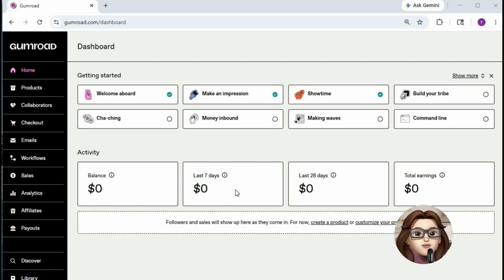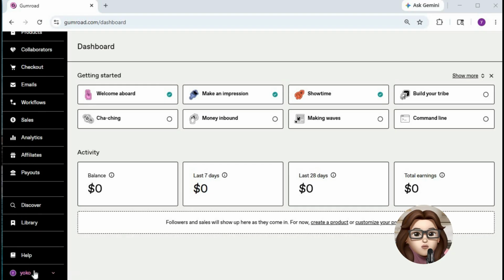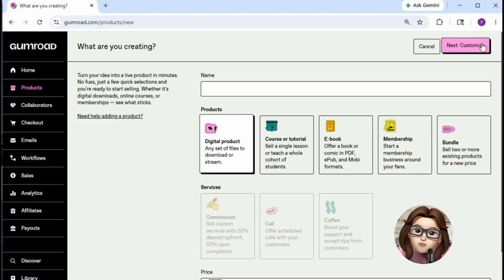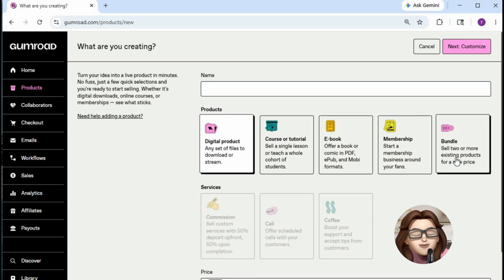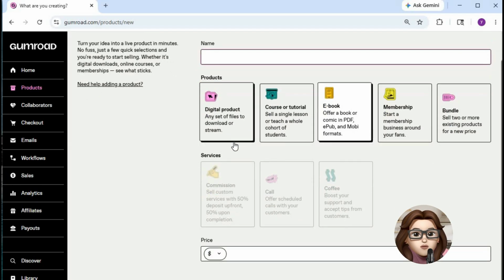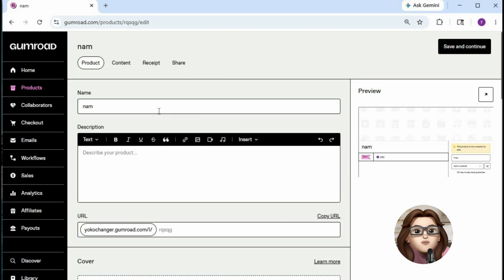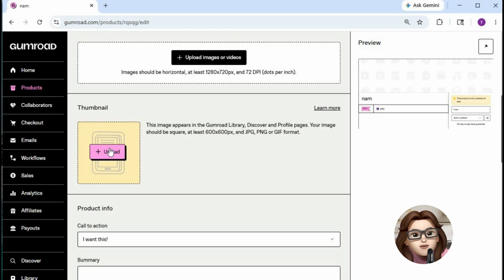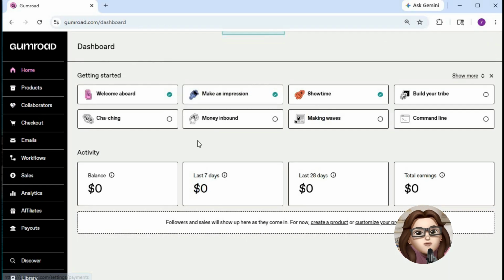How To Sell An Ebook On Gumroad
Learn how to sell an ebook on Gumroad with this easy step-by-step tutorial. In this video, I’ll show you exactly how to upload, publish, market, and sell ebooks on Gumroad in 2026 so you can start making money online from your writing and digital content.

Gumroad is one of the most popular platforms for selling ebooks because it allows creators to easily upload PDF or EPUB files, accept payments, deliver downloads automatically, and manage customers without needing a complicated website. Many writers, educators, creators, coaches, and online entrepreneurs use Gumroad to sell guides, novels, workbooks, journals, educational PDFs, business ebooks, and digital resources.

In this tutorial, you’ll learn how to create a Gumroad account, upload your ebook file, set pricing, customize your product page, and publish your ebook step by step. I’ll also explain how Gumroad checkout and digital delivery systems work so customers can instantly access purchases after payment.

You’ll discover practical tips such as:

Formatting ebooks professionally
Setting effective ebook pricing
Creating attractive cover images
Writing persuasive product descriptions
Adding previews and sample pages
Building passive income online

I’ll also explain common mistakes beginners make when selling ebooks and how to troubleshoot upload issues, payout setup problems, checkout errors, or product publishing issues.

This tutorial is perfect for writers, authors, educators, coaches, creators, freelancers, online entrepreneurs, marketers, and anyone trying to sell ebooks online. Even if you’re completely new to Gumroad, the setup steps in this guide are beginner-friendly and easy to follow.

Selling ebooks properly can help you build passive income, grow an audience, establish authority in your niche, increase online sales, and support long-term online business growth.

If you found this tutorial helpful, make sure to like the video, subscribe to the channel, and turn on notifications for more Gumroad tutorials, online business guides, creator tips, and eCommerce tutorials.

This video shows you How To Sell An Ebook On Gumroad Easily! Watch this Video till the end to learn How To Sell An Ebook On Gumroad.

Were you able to figure out How To Sell An Ebook On Gumroad? Share this with your friends who want How To Sell An Ebook On Gumroad.

Problem Solved in this Video-:

What Do you Think of How To Sell An Ebook On Gumroad?